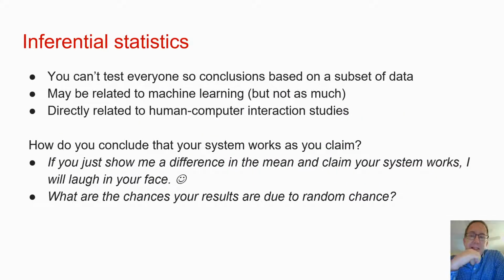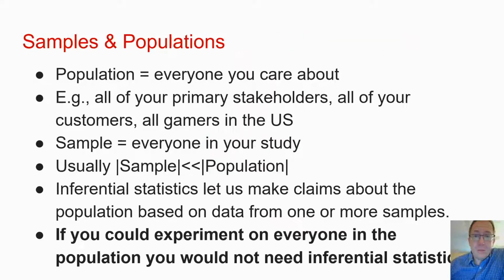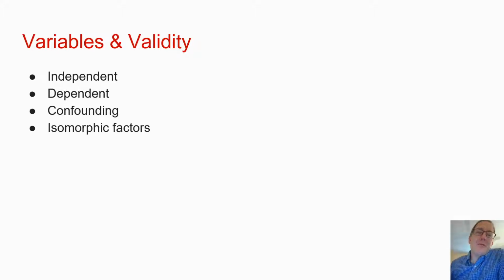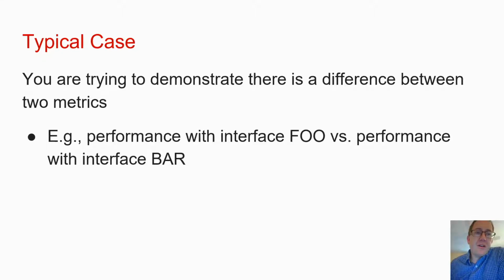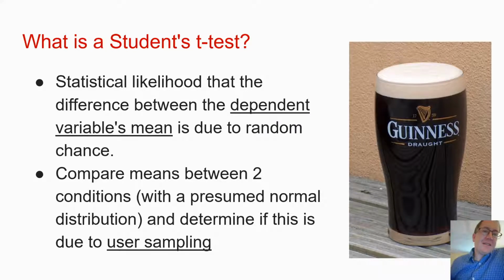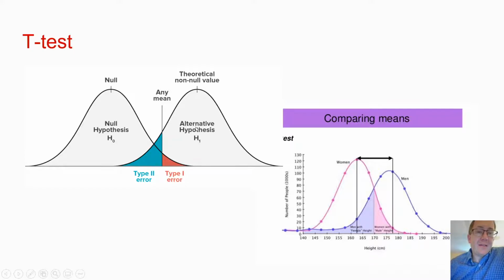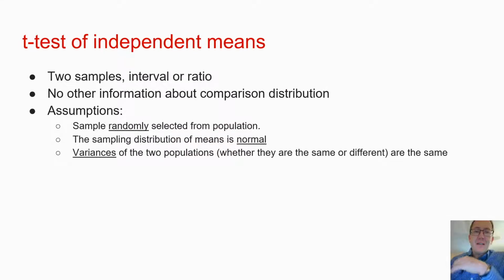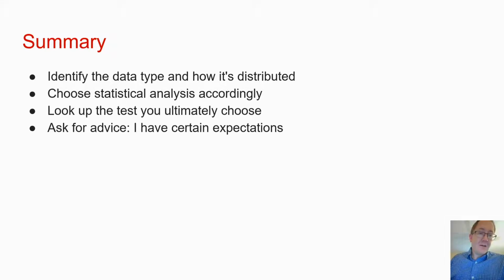L05c InferentialStats ITEC5207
A look at inferential statistics and when sampling a subset of the population lets you infer (with some confidence) about the population in general.